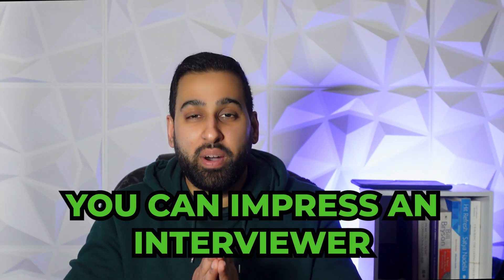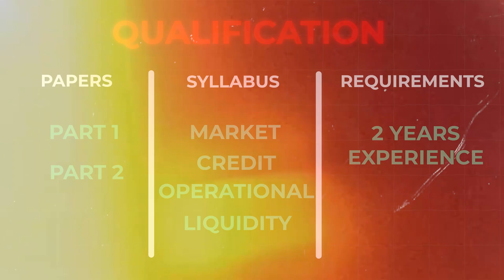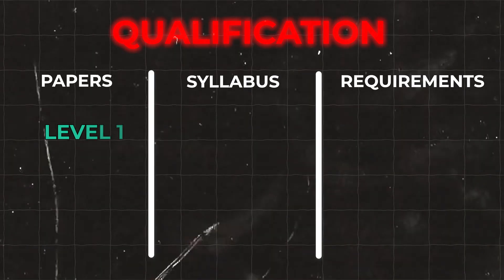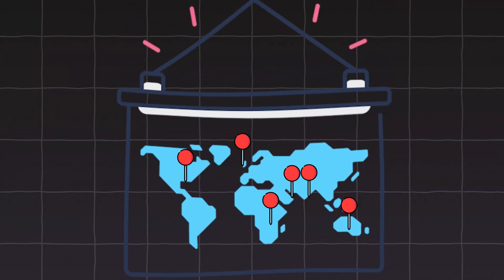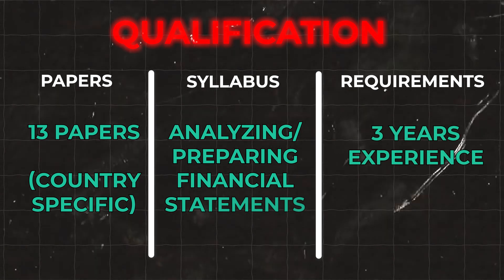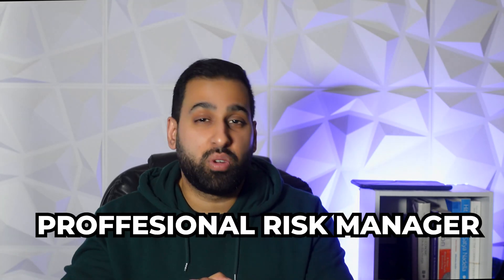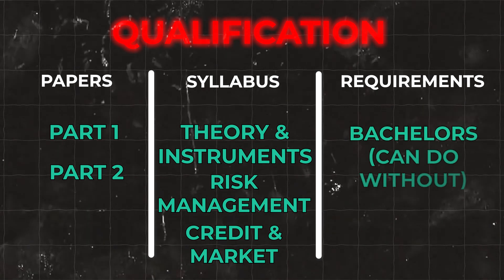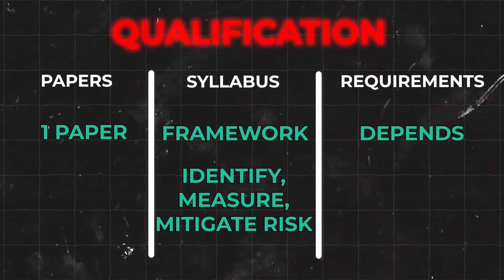Best Risk Qualifications - Credit Risk Analyst Reviews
If you want to get ahead in credit risk then gaining a qualification that can make you stand out when applying for credit risk jobs is a must. In this video I cover 6 qualifications that will help you in credit risk from the FRM to CFA. I cover why these qualifications are good, their syllabus and the requirements to qualify with them.

*Comparison Guide to be updated here shortly*

Note: All views are my own and do not represent my past or current employers.